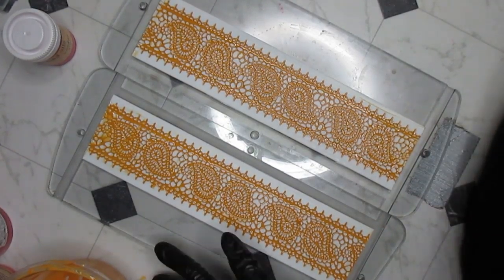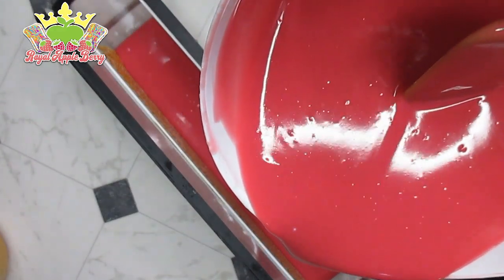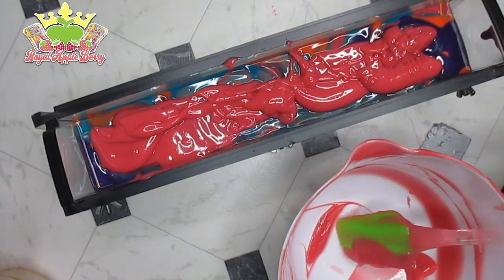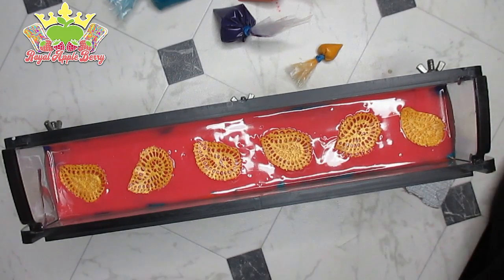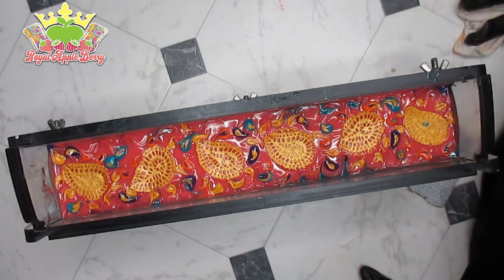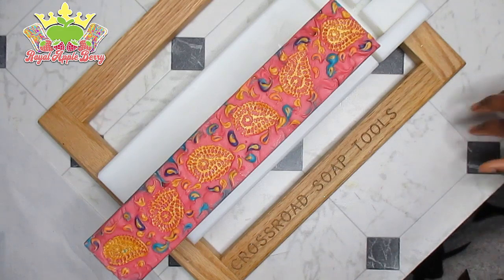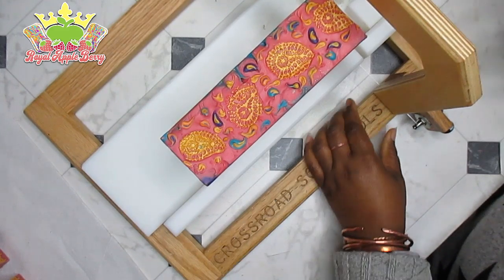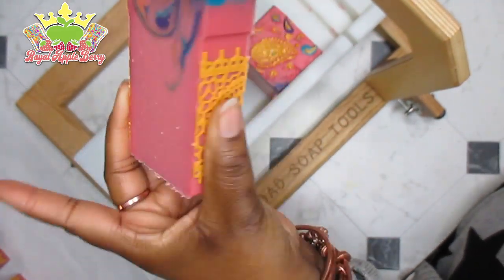THE PINK CITY COLD PROCESS HANDMADE SOAP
Thanks so much for tuning into today. I was super inspired by the beautiful bridal and special occasion clothing of India, so I knew I had to make a handmade soap.

Wanna send me stuff? Mail it here:
Kenny Lef

Rustic Escentuals
soap making for beginner
soap cutting